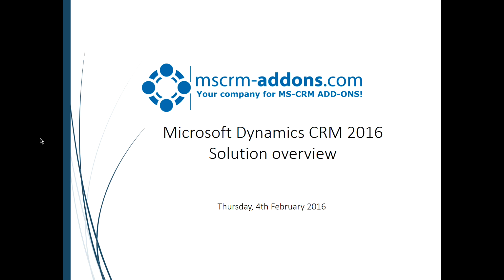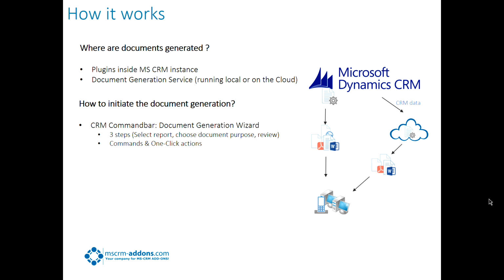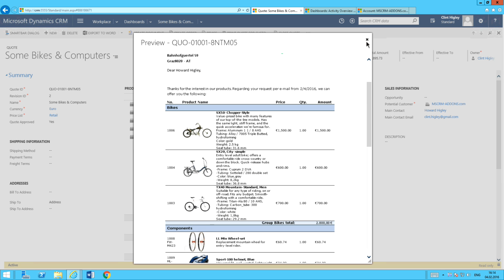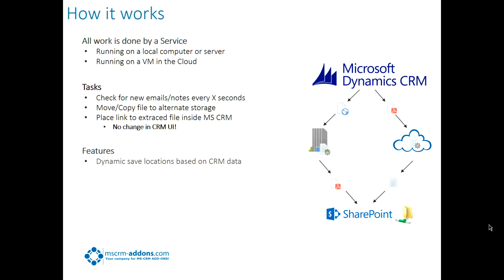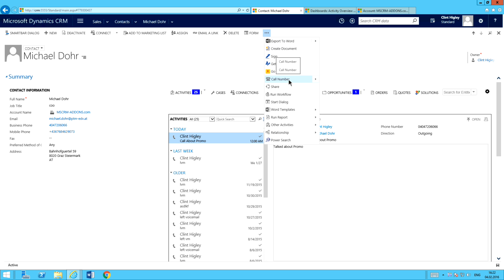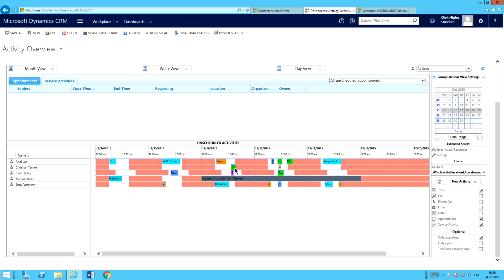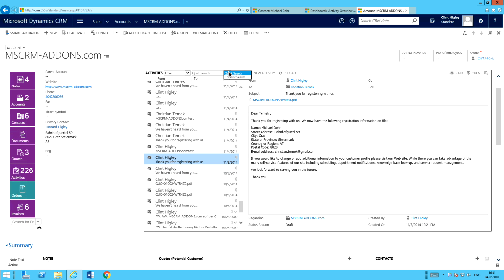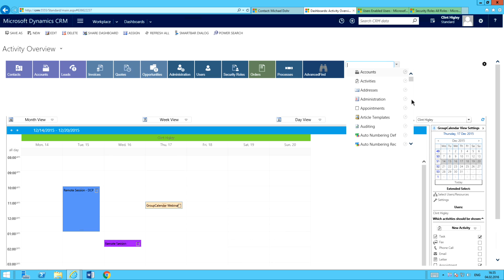CRM 2016 rocks! Our solution for Microsoft Dynamics CRM 2016 - an Overview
This video focusses on how to simplify and speed up Microsoft Dynamics CRM environment by using our Add-ons.
Find out how DocumentsCorePack makes it possible to create personalized information, work on opportunities, send out quotes, proposals, manage payment- as well as shipping conformations... all done in a few seconds from within Microsoft Dynamics CRM! Plus: Set up personalized campaigns or generate service support in no time!
Move Files from within Microsoft Dynamics CRM to SharePoint or a Fileshare and reduce storage costs noticeable with AttachmentExtractor!
Find out how to use TelephoneIntegration and its Power Dialer functionality to optimize your Contact Center or Call Center productivity!
… and many other advantages…
No matter how you benefit from Microsoft Dynamics CRM - one thing is for sure: Our Add-ons simplify and speed up your experience!